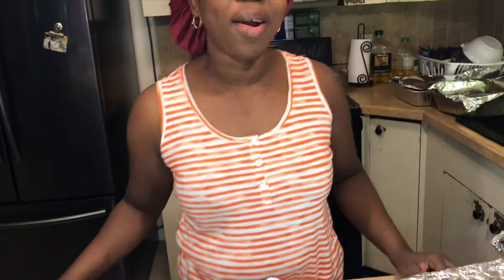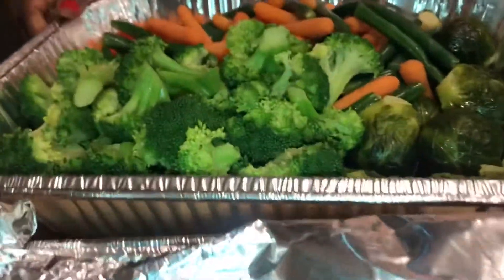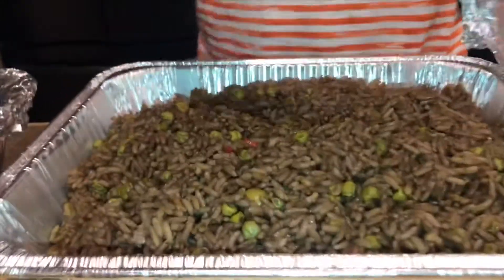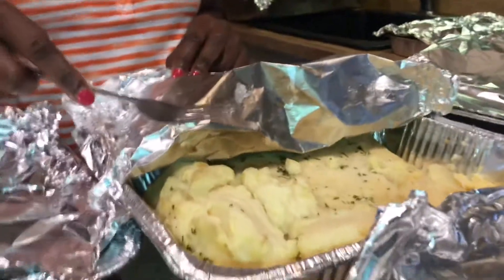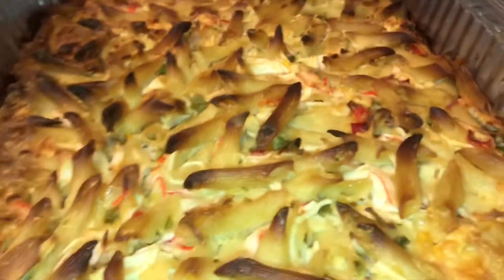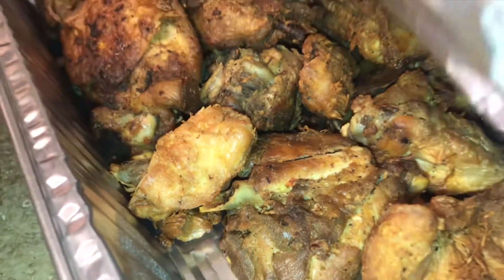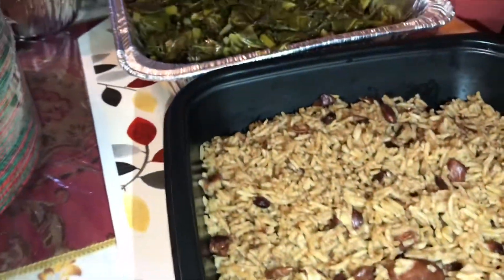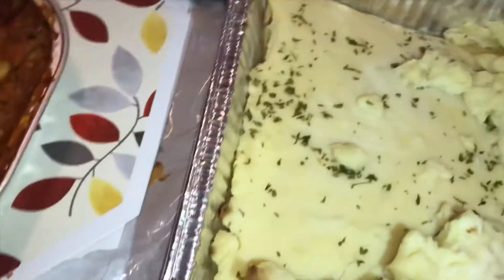THANKSGIVING DAY 2020 🍽❤️